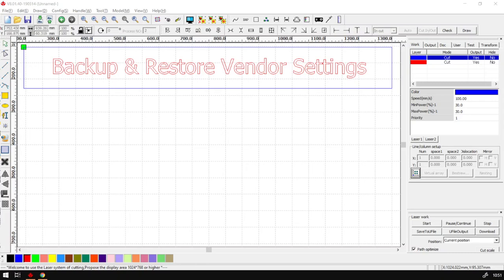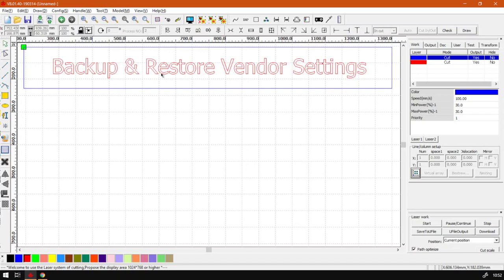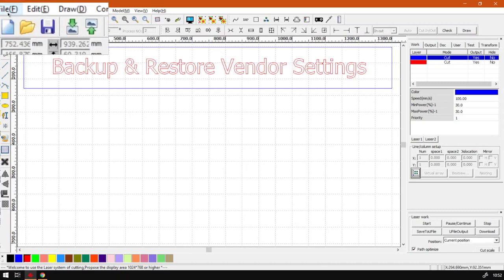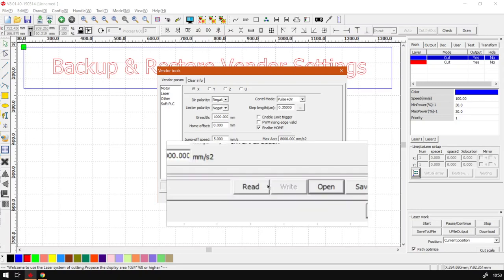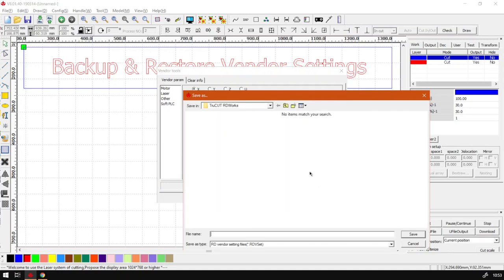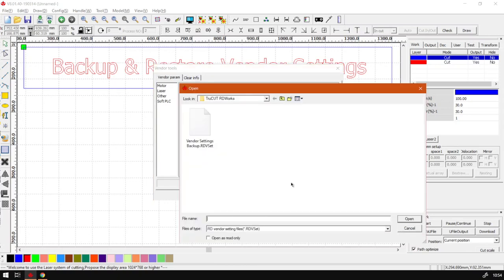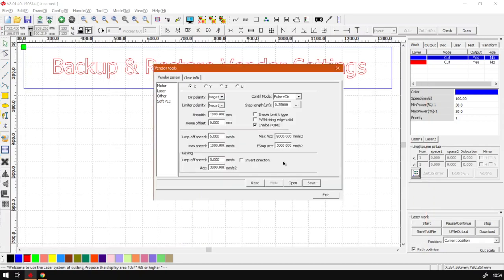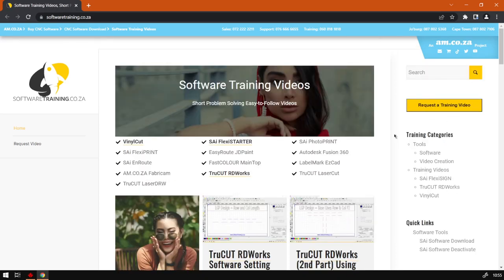TruCUT RDWorks Backup and Restore Vendors (Part 1) Video Tutorial Step by Step Guide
When it comes to the Vendor Settings and backing them up for a later restoration, doing the backup early on is a great idea.

You will notice that sometimes you have to make changes to the vendor settings, then being able to save dated backups is a great way to go about backtracking.

This video is part of a Mini-Series that covers backups and Restoring Settings. Next video covers the Software Settings Backups.